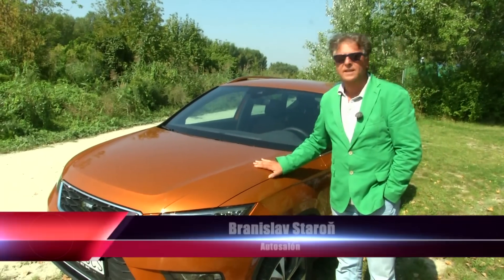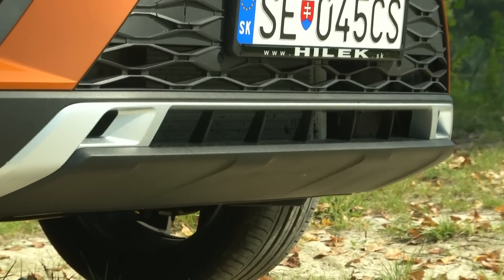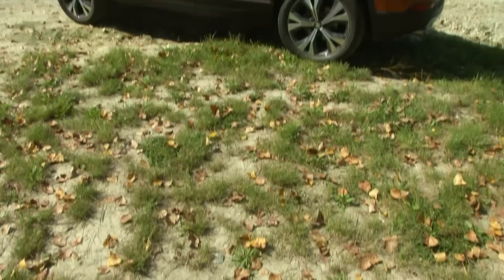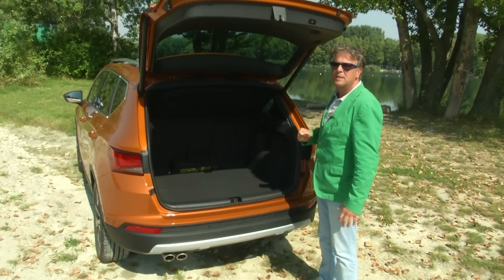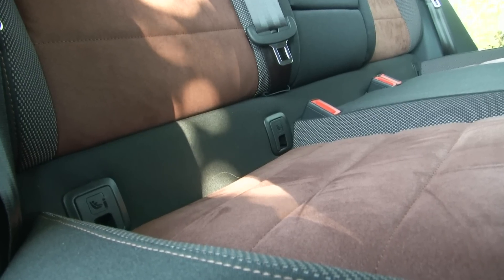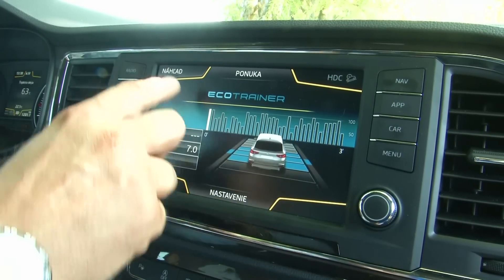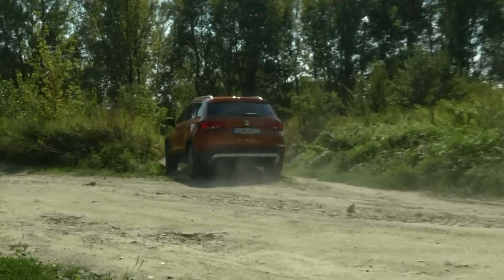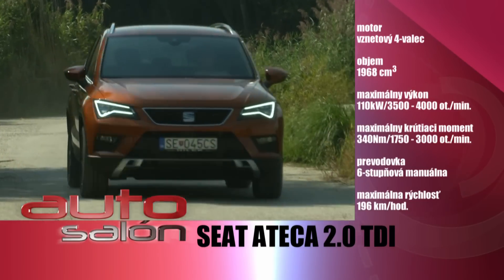SEAT ATECA 2.0 TDI DRIVE